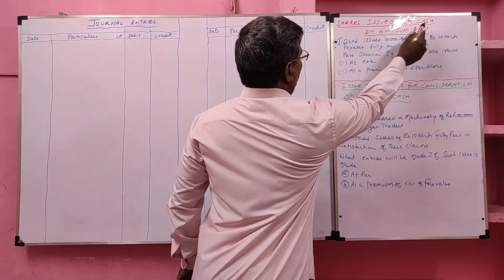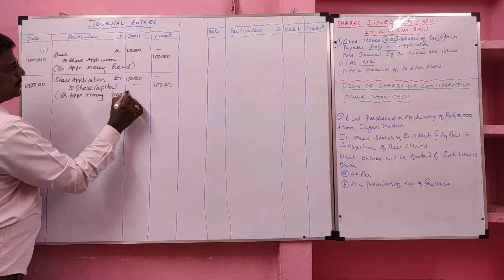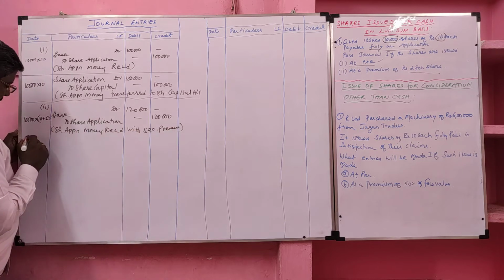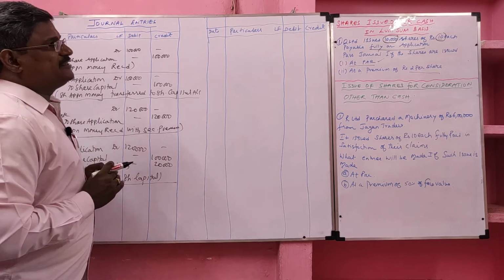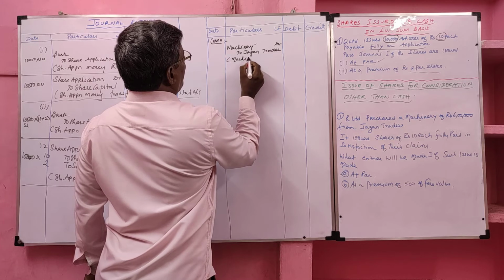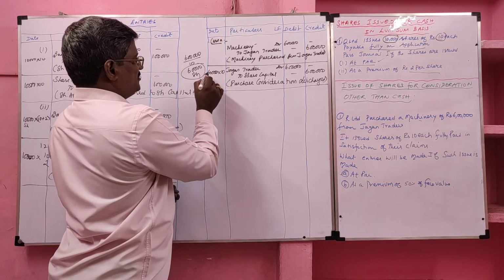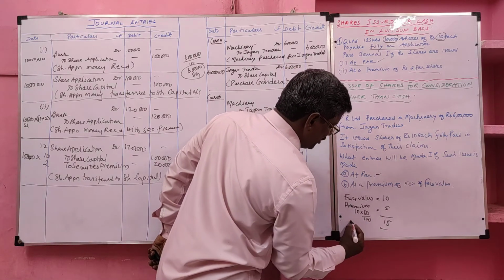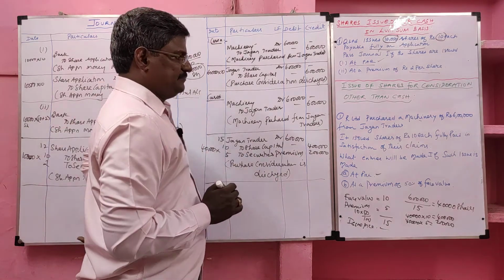Issue of Shares in Lump Sum Basis | Issued of Shares For Consideration other than Cash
Company Accounts,
Corporate Accounting,
Issue of shares,
Shares Issue,
Journal for Issue of shares for Cash in Lump sum basis,
Entire Share Money to be collected on Share Application,
Journal for Issue of shares at Par in Lump Sum Basis,
Journal for Issue of shares at Premium in Lump sum Basis,
Journal for Issue of shares for consideration other than Cash,
Journal for Issue of shares for Purchase of Fixed Assets,
Journal for Issue of shares for Purchase of Fixed Assets at Par,
Journal for Issue of shares for Purchase of Fixed Assets at Premium,
Accounting Tips,
KRISHNAN VENKATARAMAN,